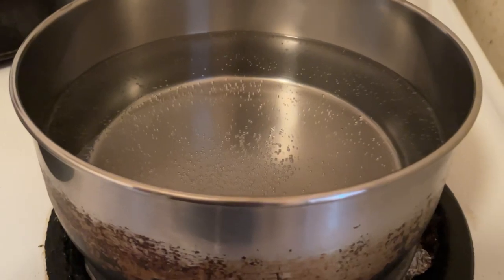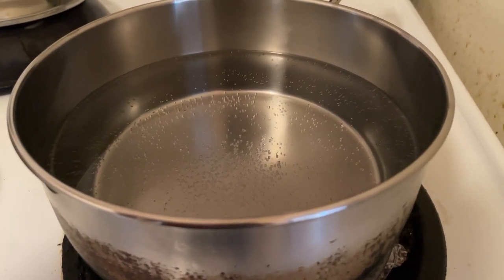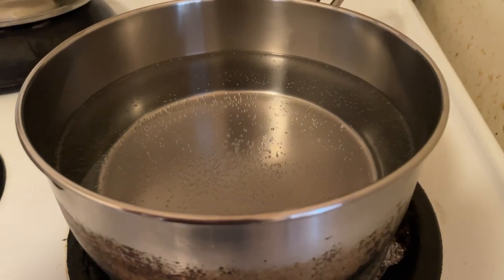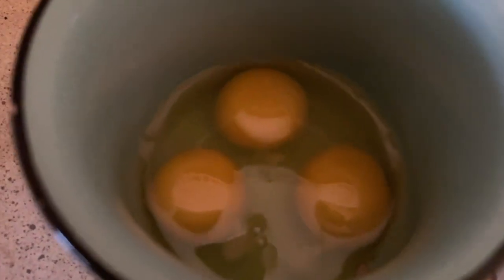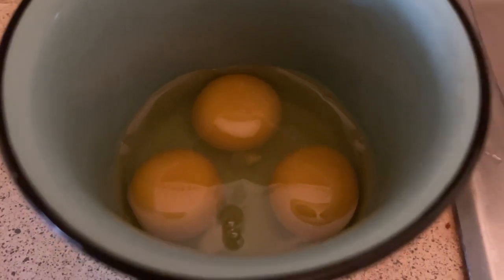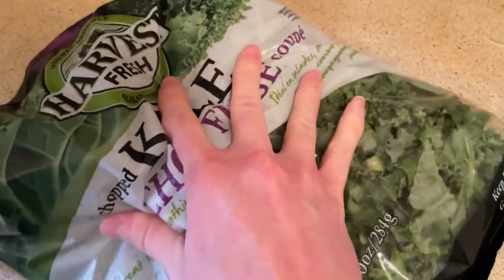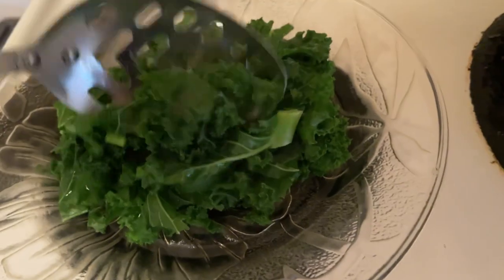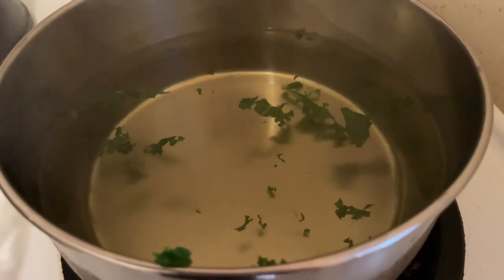2 Ingredient Dinner!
Green Eggs and Ham err Spam or …???
Cooking with Cas
Cas Contents